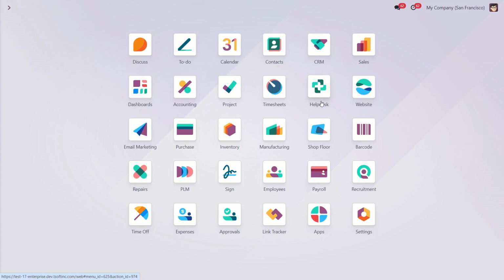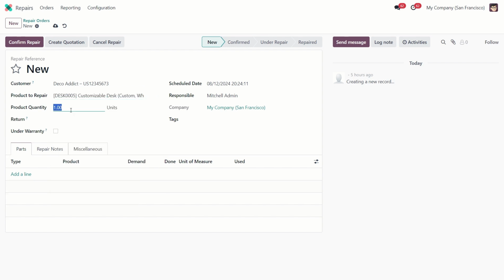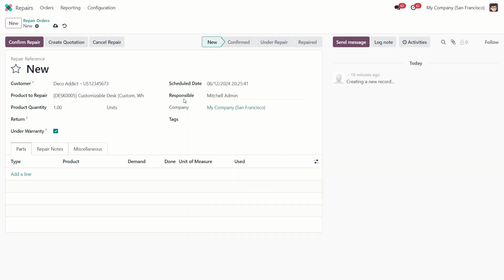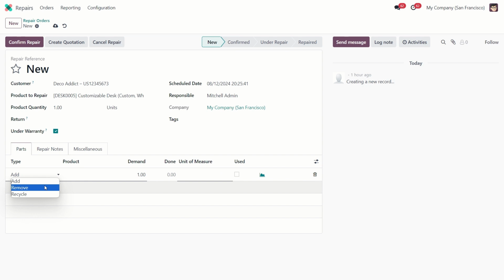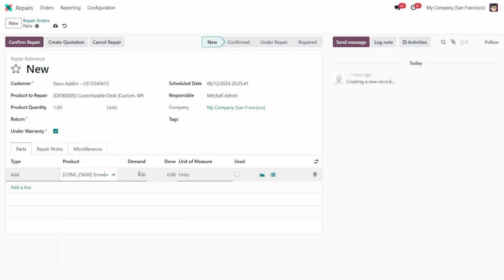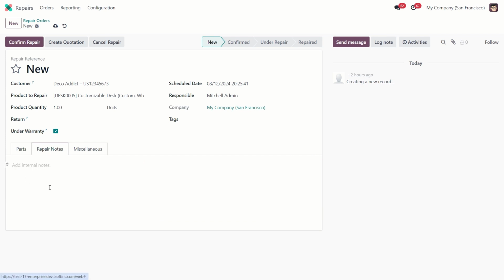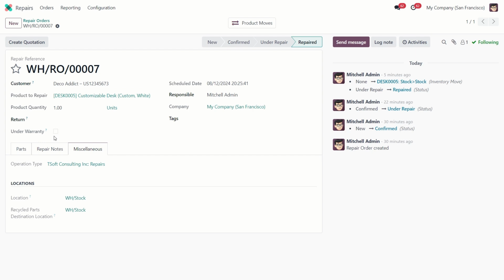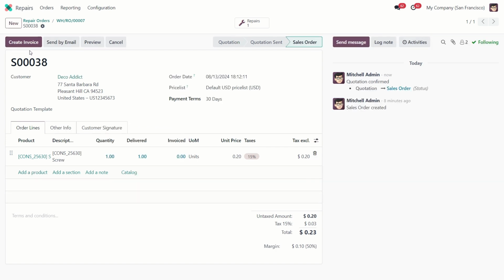Repair Management in Odoo 17 | Repair Module Tutorial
Welcome back to the KoderShop YouTube channel!
In today's video, we dive into the Repair Module in Odoo 17. It is an essential tool for efficiently managing product repairs. Whether a product was delivered faulty or got damaged in transit, Odoo's Repair Module helps you track the entire repair process from start to finish.